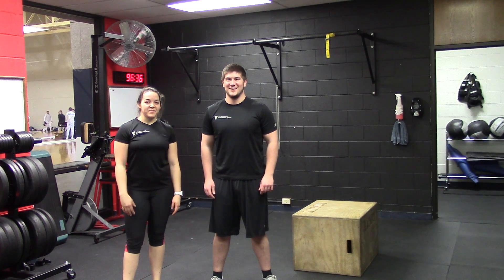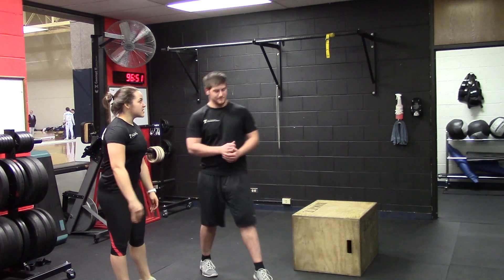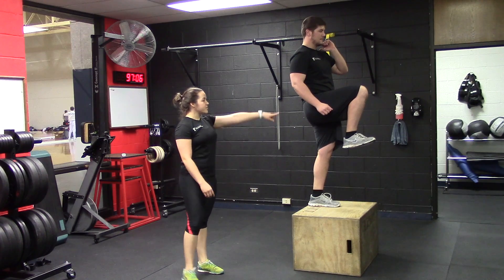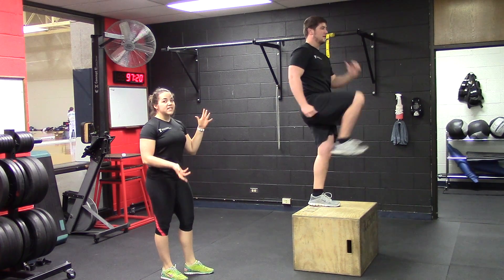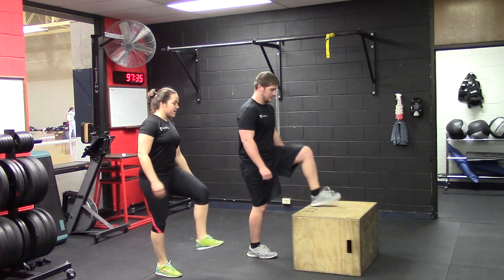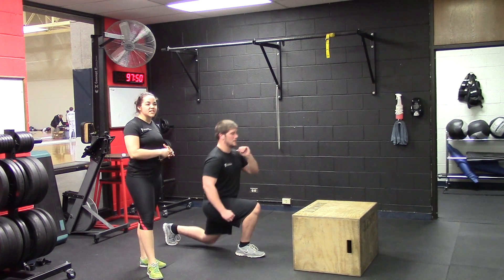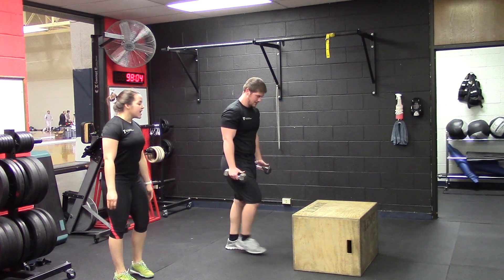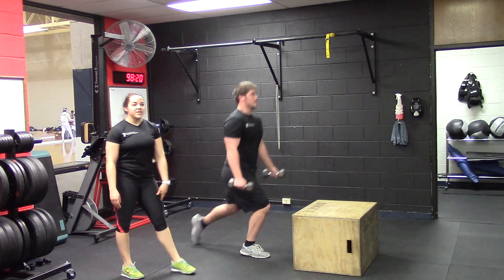Personal Training Leg Exercise (Convicts)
Texas Tech Personal Trainers Shawnee and Spencer demonstrate a step-up leg exercise (convicts) to add to your workout.